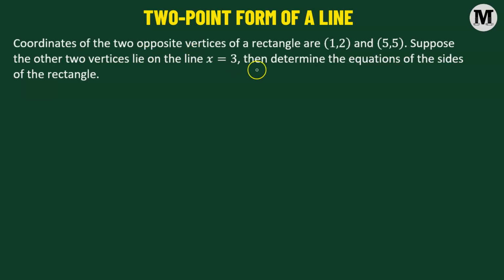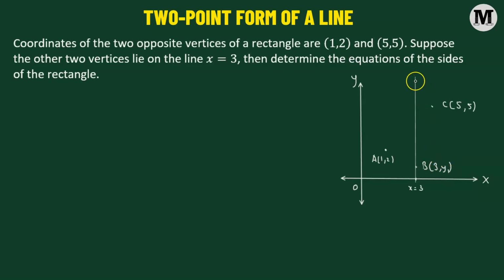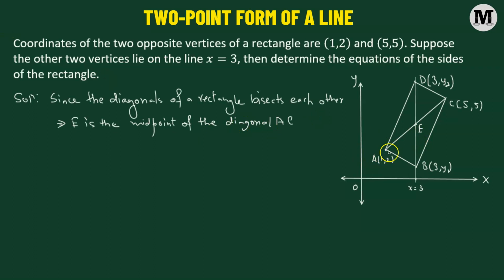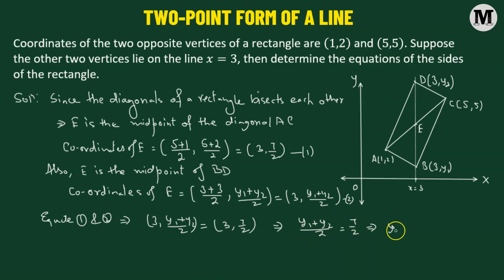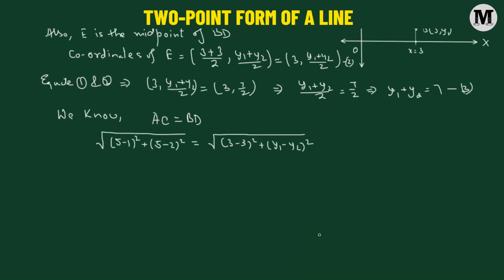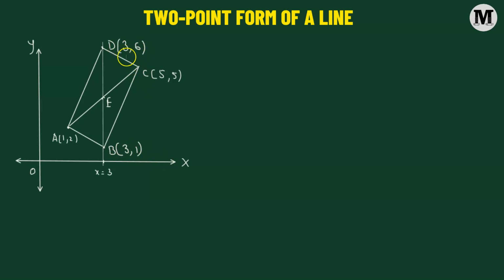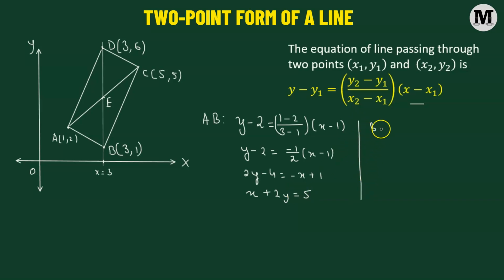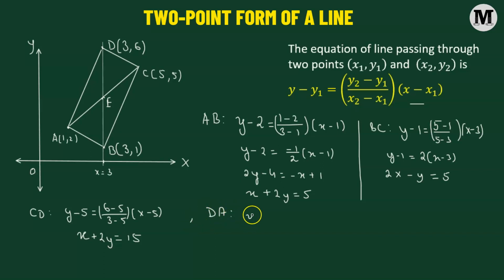26 | Straight Lines - Coordinate Geometry | Two-Point Form Of A Straight Line